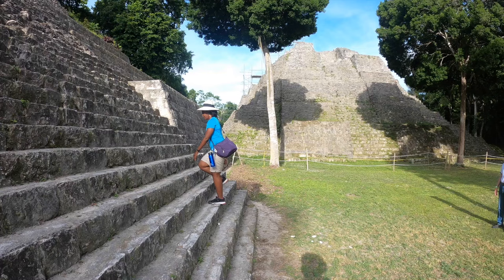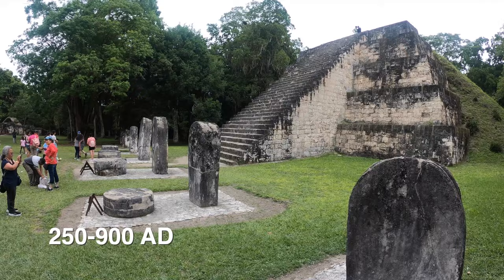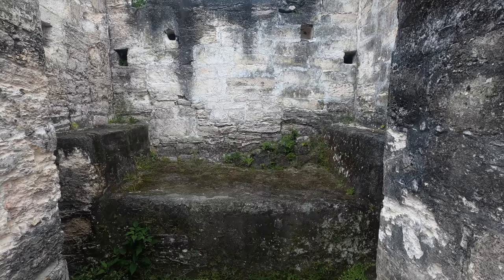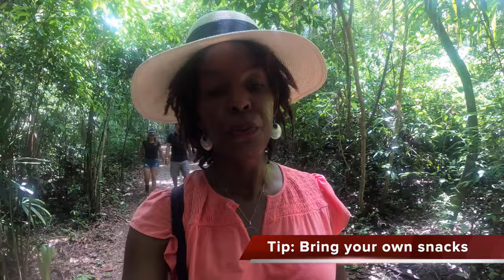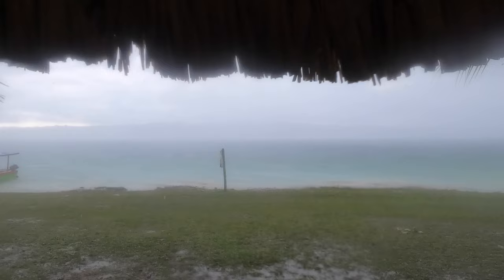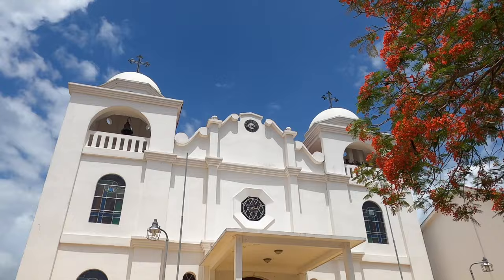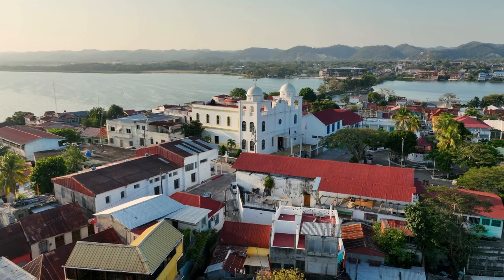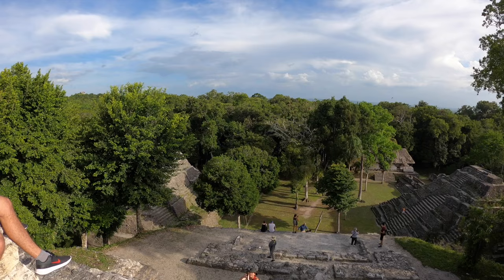FLORES GUATEMALA Travel Tips - Why We Fell in Love with This Colorful Town!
We love it when a destination exceeds all of our expectations and that’s exactly what FLORES GUATEMALA did!  This colorful, peaceful, and very picturesque town is perfect for both relaxation and adventure.  So, in the video, we'll share with you all of our Flores Guatemala travel tips including activities, restaurants, and the costs you need to know about before you go to Flores.

🛑 Don't travel without travel medical insurance!

CHAPTERS
0:00 The highlights
0:46 How to Get to Flores from Belize
1:39 Our Flores Accommodations
2:00 Our Tikal Tips
6:51 The Viewpoint
8:59 The Beach
9:57 Great Flores Restaurants
12:48 Yaxha

OUR STORY
We are David & Kendra Lucas, an American couple who sold everything to travel the world.  Our goal is to visit 100 countries and permanently relocate to our favorite country.